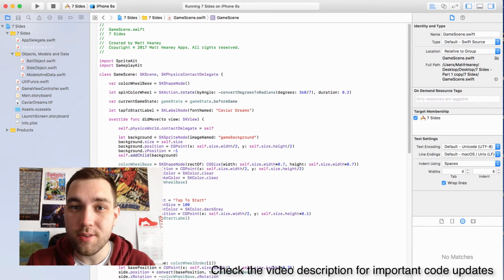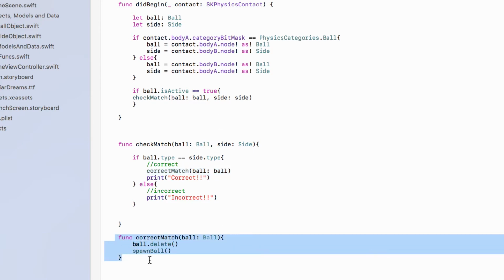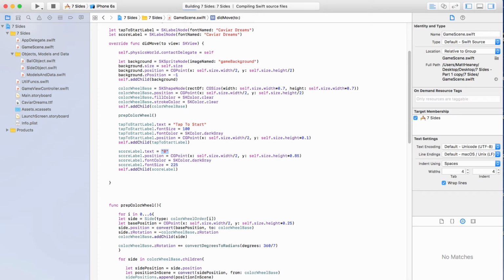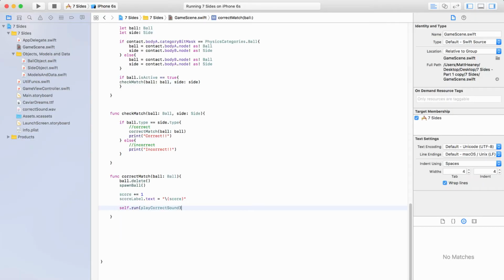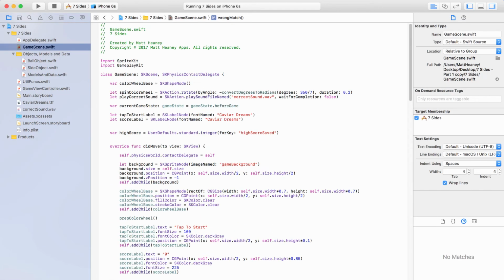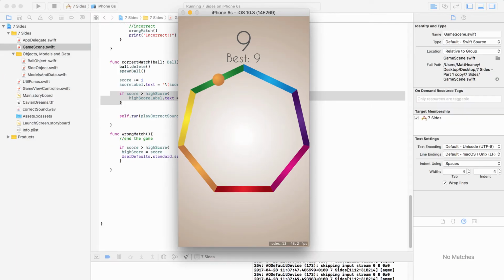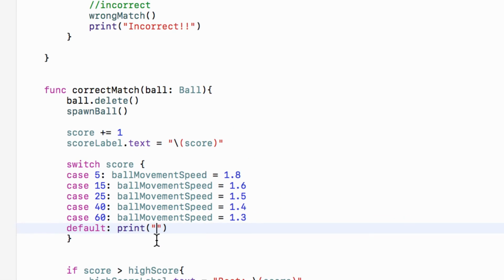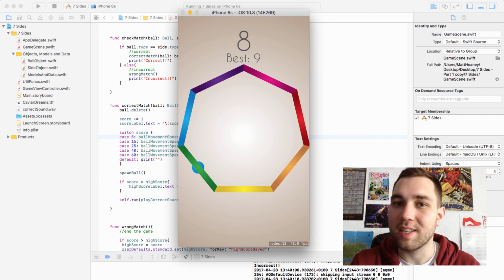Part 5 | 7 Sides | Make A Full iPhone Game In Xcode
Part 5 in the series where you will learn how to make the full iPhone game: 7 Sides! In this video, we will set up what we want to happen when a ball hits a side, and the colours match. This will include setting up the score system, the high score, playing a sound effect and setting up a level system so the game gets harder when your score gets higher.

Game Credits:
Code: Matt Heaney
Graphics: Will Mott
Font: Caviar Dreams by Lauren Thompson